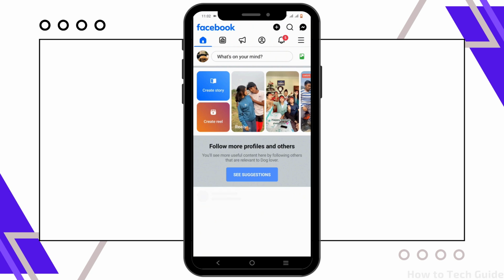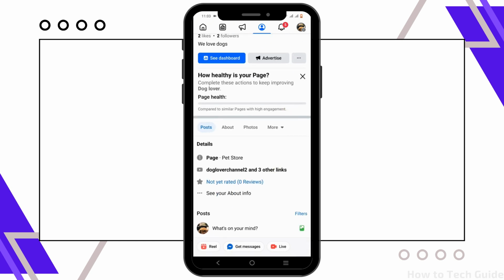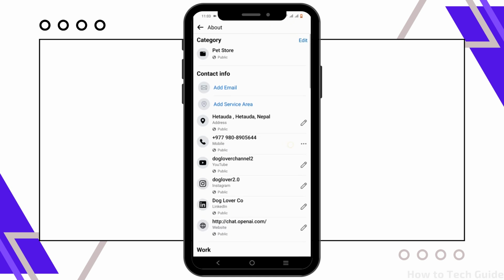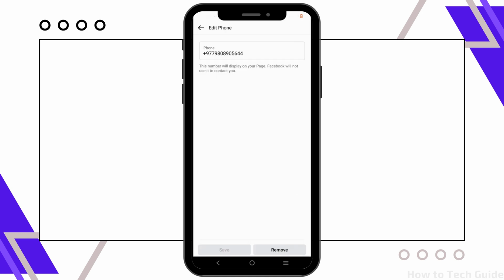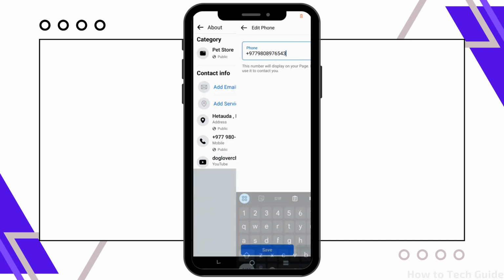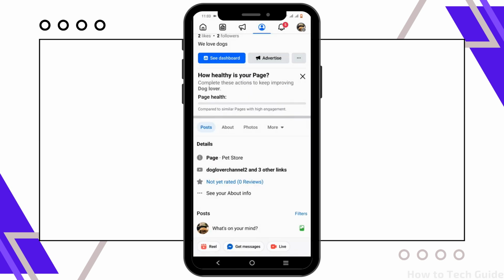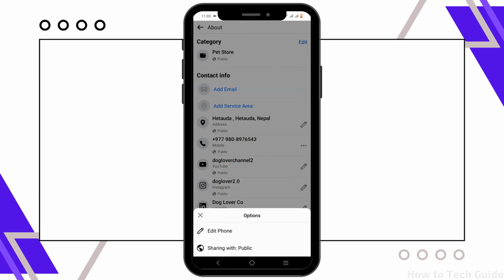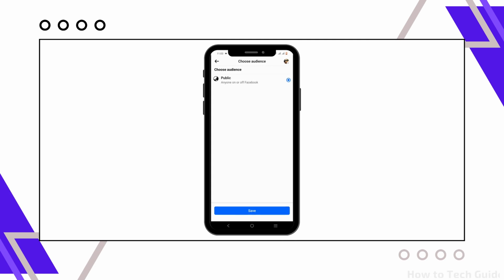How To Change Phone Number On Facebook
Need to update the phone number linked to your Facebook account? In this video, we’ll provide a simple step-by-step guide to changing your phone number on Facebook.

Timestamps:
0:00 Introduction
0:15 How To Change Phone Number on Facebook

Key Features:

- Step-by-step guide to updating your phone number on Facebook.
- Works with the latest Facebook app and website updates.
- Learn how to add, remove, or replace phone numbers on Facebook.